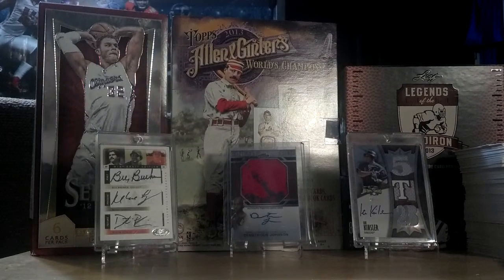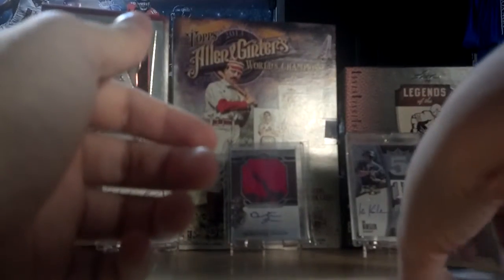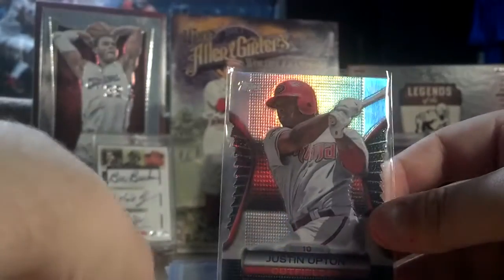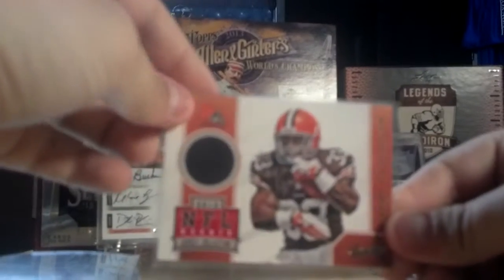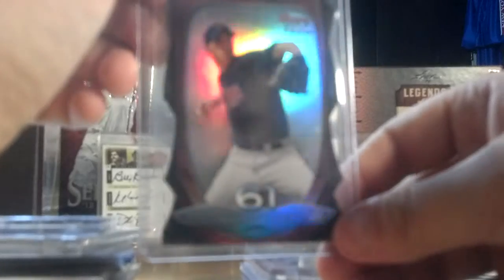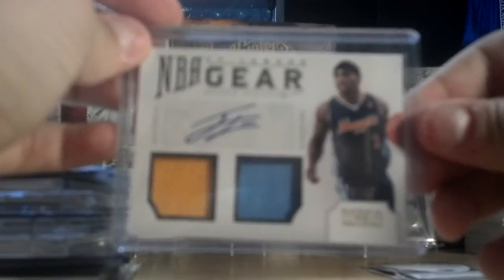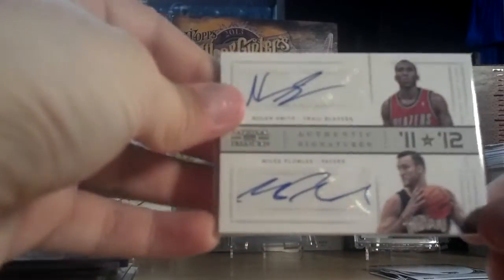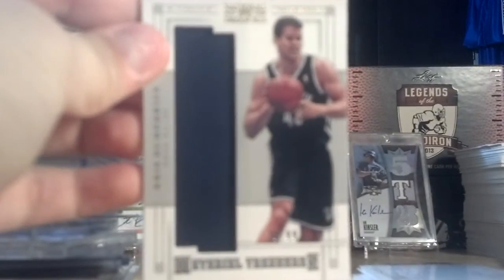Updated FT/FS Looking To Make Some Deals!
Hope You All Enjoy and LMK on Anything
Link to my other Break